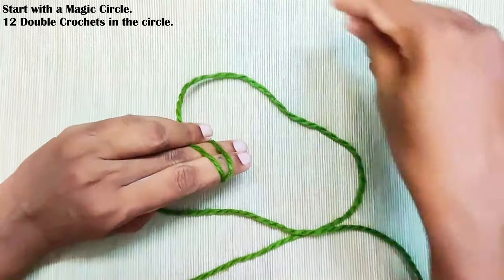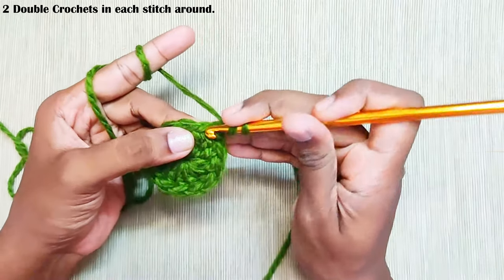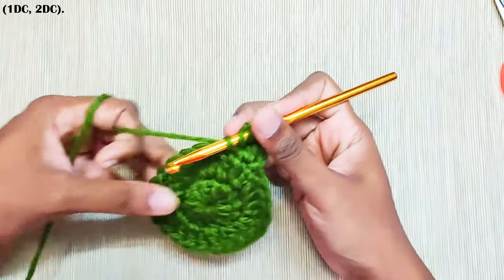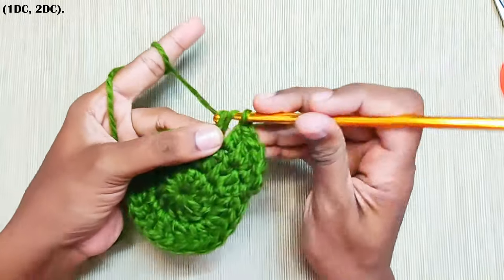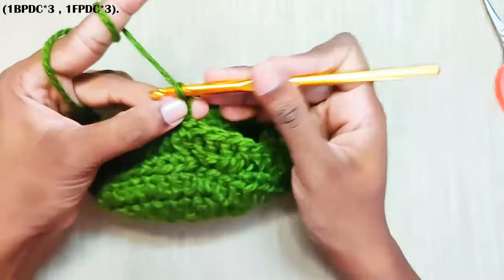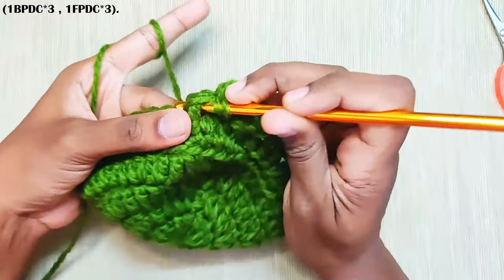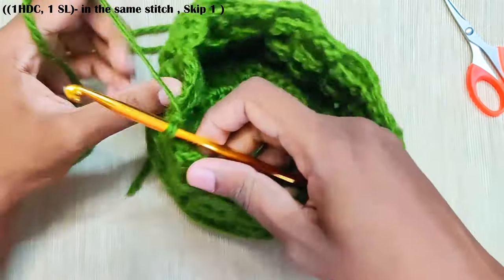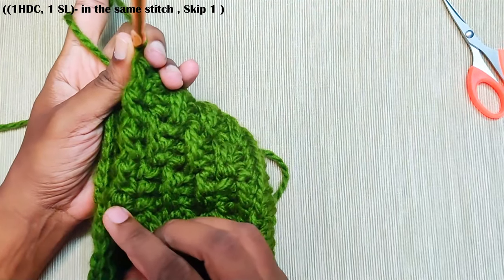DIY Round Crochet Storage Basket Tutorial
I love when I can create something handmade to use around my home. Crochet Baskets are one of my favorite ways to organize my home. There are all kinds of crocheted basket shapes , right from  round oval square or rectangular pattern you can make to organize your stuff at home. Using different yarns and stitch textures you can make beautiful collection of crochet basket patterns to make your home well organized. You can also easily adjust the size of the basket to your needs.

Today am sharing the pattern for a very quick and easy Round Crochet Storage Basket. The pattern is made with a combination of Front post and Back Post Double Crochets which gives the basket a lovely textured look. Using a bulky and chunky yarn is always a good choice to make a sturdy basket. Crochet baskets not only make your home well organized, they are also a great for gift giving to your loved ones.

Materials Used:-
10 Ply Cotton Bulky Yarn
6 mm Crochet Hook

Size:-
7 Inches Base - can be customized to any size

Notes:-
For this whole Pattern, the Starting Chain 2 is not counted as a stitch. It is Just to bring the yarn to a working height. Start the next stitch in the same stitch.

If you wish to make a Bigger Basket, follow the below pattern:-

Start each round with Chain 2(Not counted as a stitch)
Round 5--DC 3, 2DC in next stitch(60)
Round 6--DC 4, 2DC in next stitch(72)
Round 7--DC 5, 2DC in next stitch(84)

Checkout this video for the Double Crochet Circle Without Gaps to make Base larger

0:00   Intro
0:08   Materials Used
0:10   Round 1
0:52   Round 2
1:36   Round 3
2:21   Round 4
3:38   Turning Base
4:37   Sides of Basket - Step 1
7:35   Sides of Basket - Step 2
10:49  Border